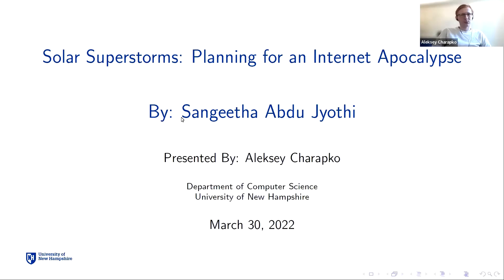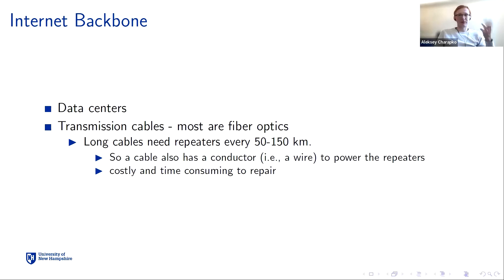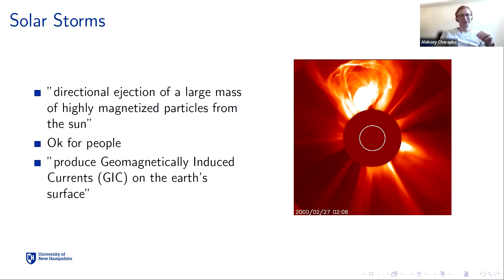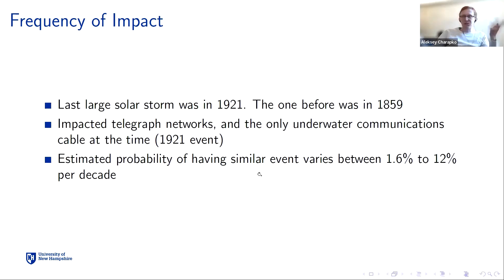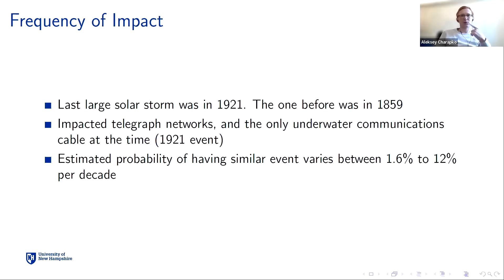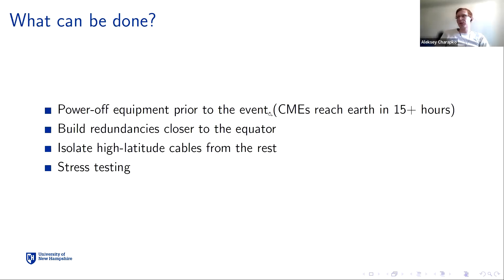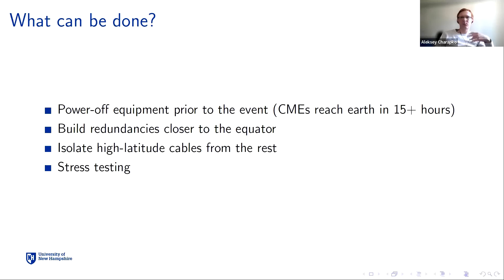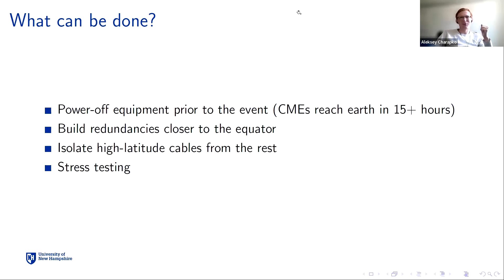Paper #96. Solar Superstorms: Planning for an Internet Apocalypse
96th paper in the reading group was a bit different than usual. We talked about a hypothetical internet "apocalypse" scenario as presented in "Solar Superstorms: Planning for an Internet Apocalypse" paper.